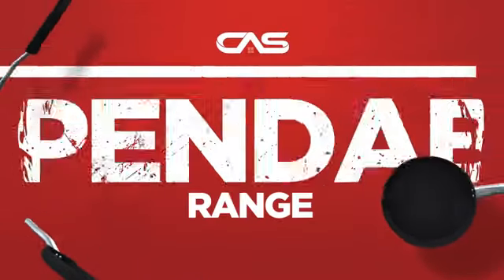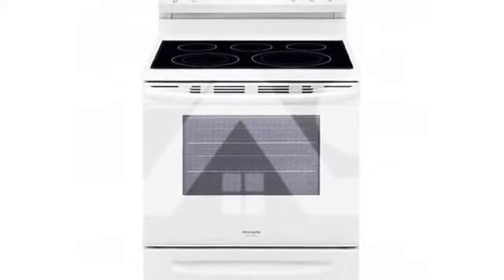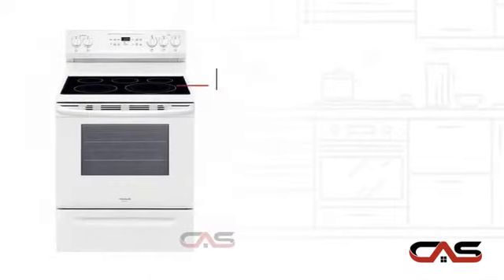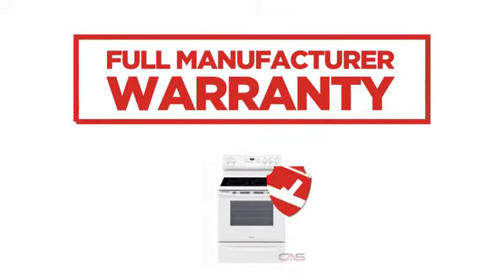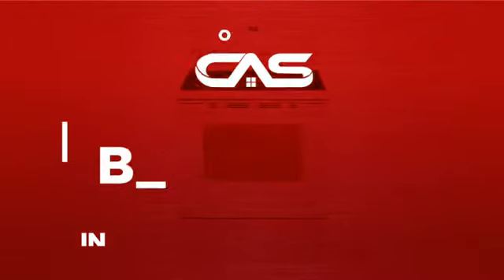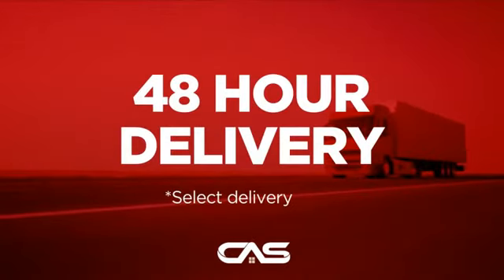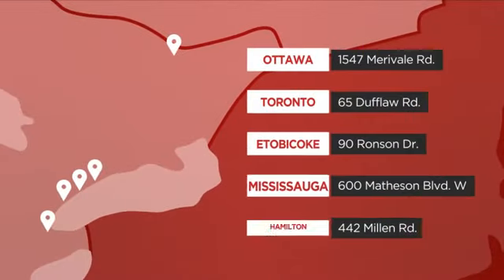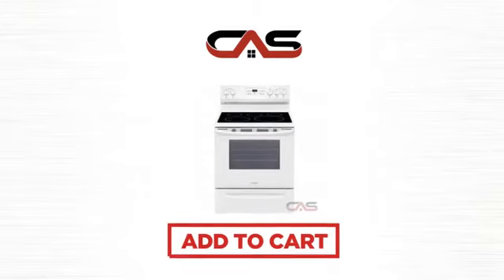Frigidaire CGEF3037TW Range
Frigidaire CGEF3037TW